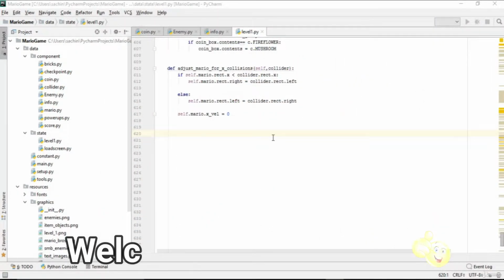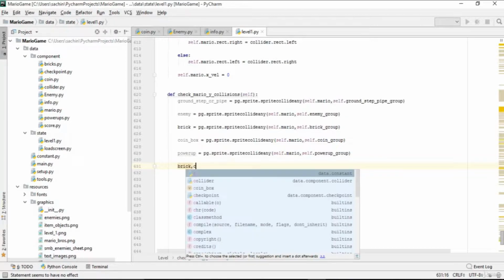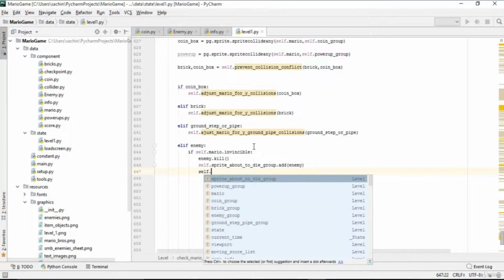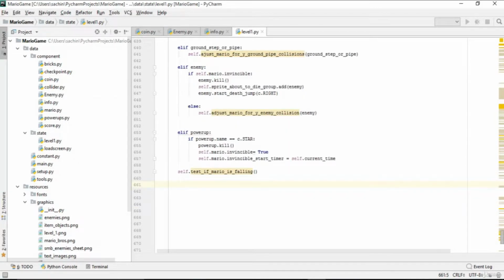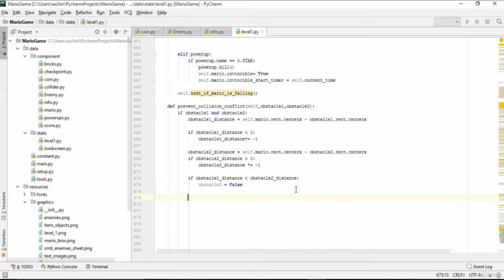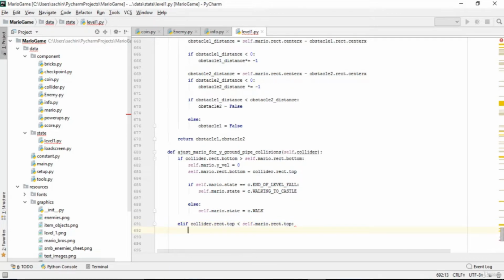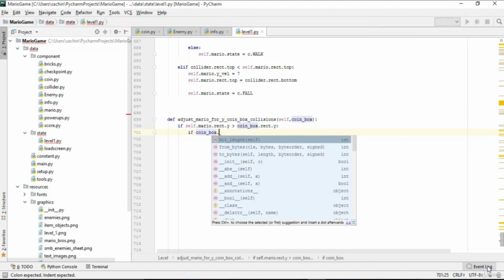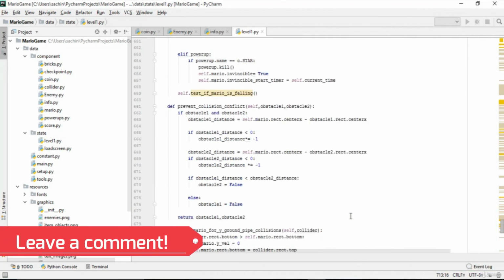Collisions Between Objects | Mario Game in Python #33